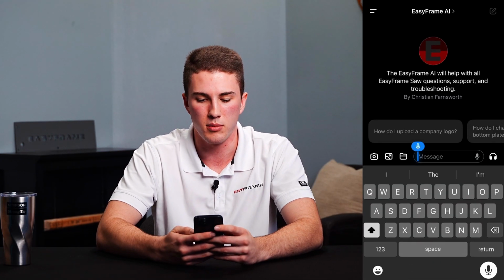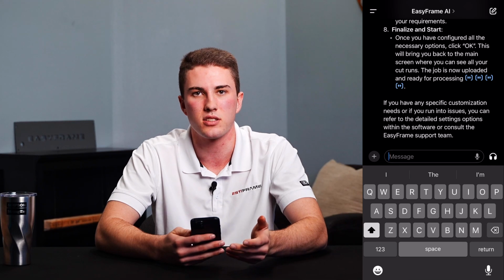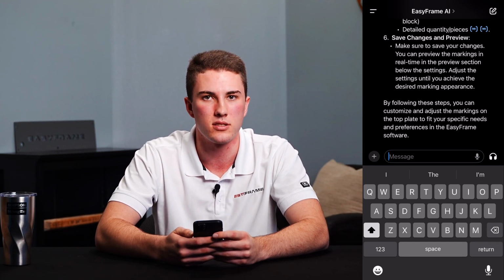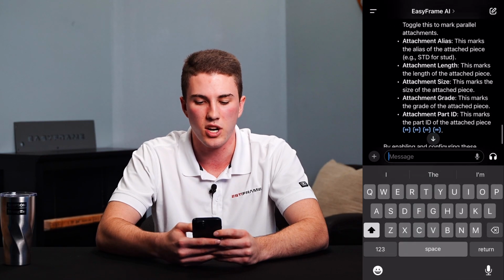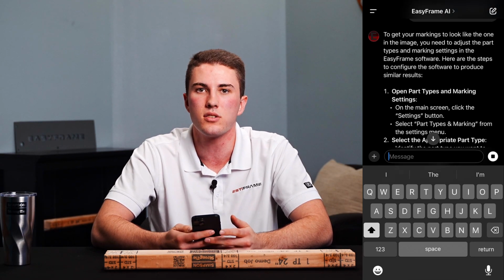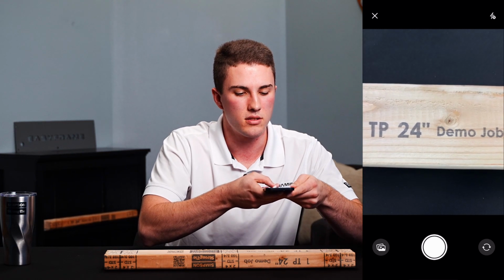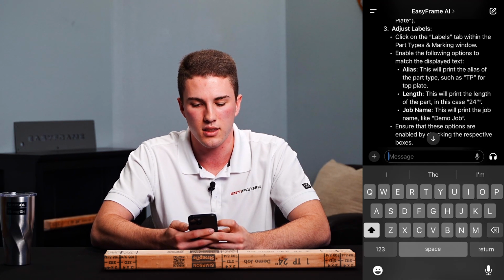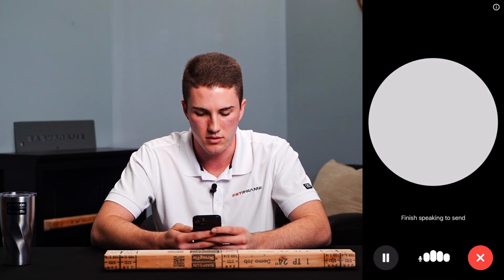Introducing EasyFrame AI